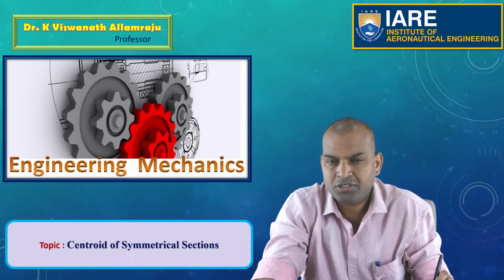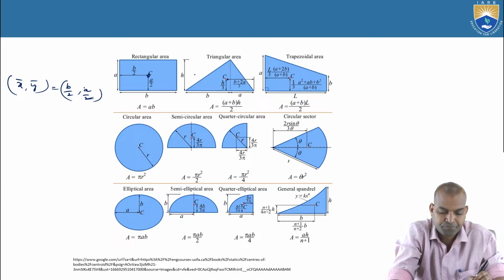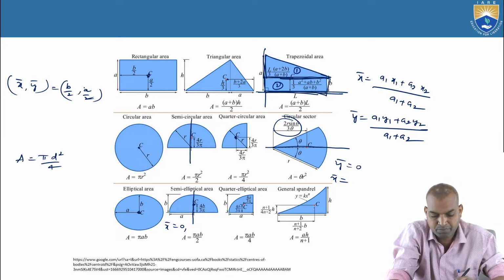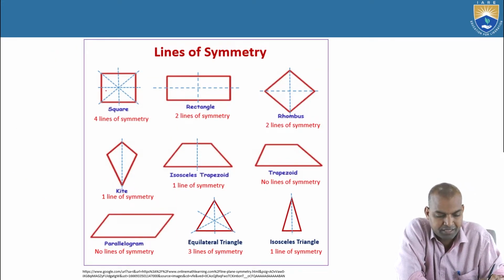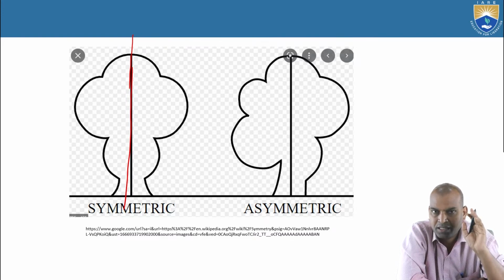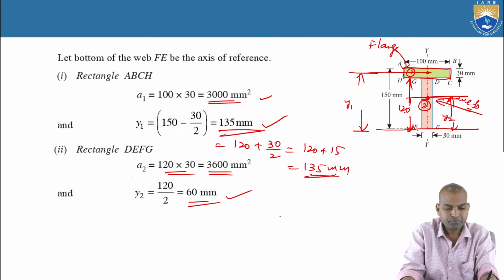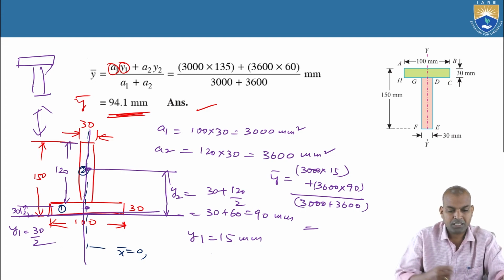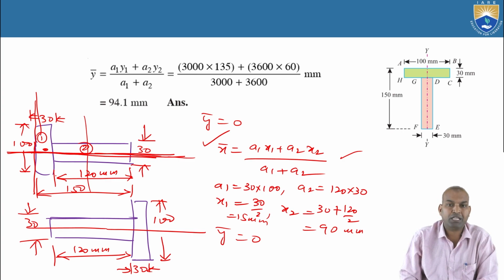Centroid of Symmetrical Sections by Dr. K Viswanath Allamraju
Centroid of Symmetrical Sections by Dr. K Viswanath Allamraju | IARE

Telangana, India.